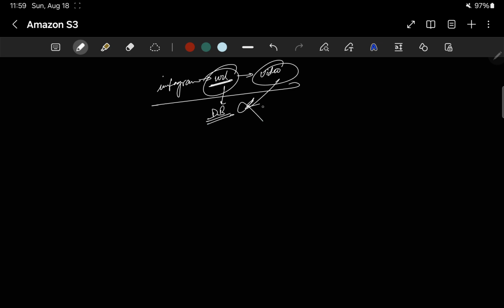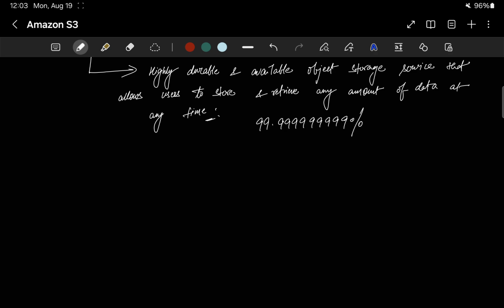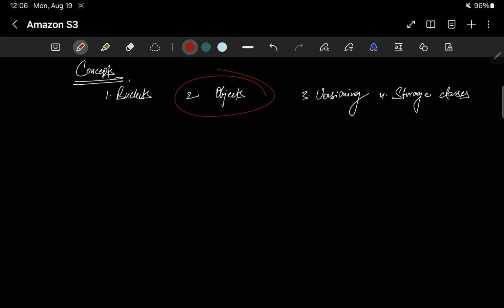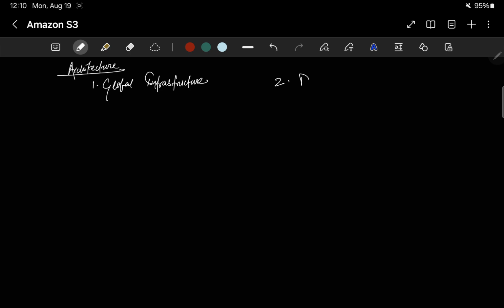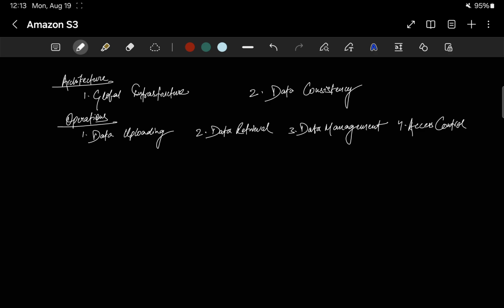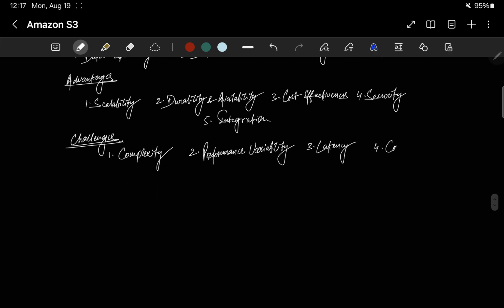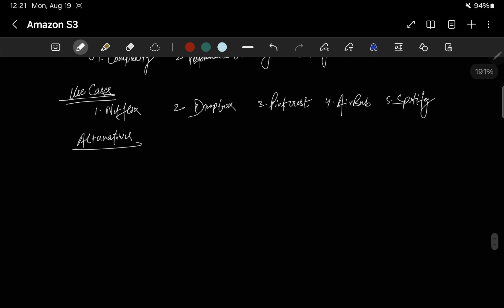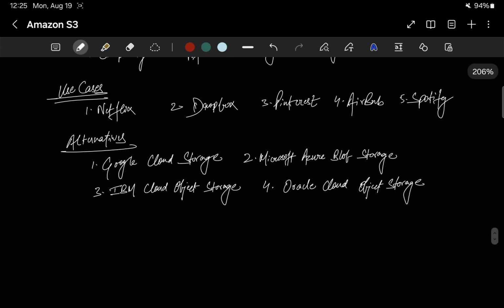Amazon S3 | System Design | High Level Design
Welcome to a concise guide on Amazon S3! Join me as I explore how Amazon S3 (Simple Storage Service) is a game-changer in cloud storage.

Amazon S3 is a scalable, secure, and durable cloud storage service provided by AWS (Amazon Web Services). It allows users to store and retrieve any amount of data from anywhere, at any time, making it ideal for a wide range of use cases.

Key Features of Amazon S3
1. Scalability:
   - Automatically scales to handle large volumes of data, from terabytes to petabytes, without any upfront investment.

2. Durability:
   - Designed for 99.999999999% (11 nines) of durability, ensuring that your data is safe and preserved over time.

3. Security:
   - Provides robust security features, including encryption at rest and in transit, access control, and integration with AWS Identity and Access Management (IAM).

4. Data Management:
   - Supports lifecycle policies, versioning, and cross-region replication, enabling automated data management and compliance.

5. Cost-Effective:
   - Offers a pay-as-you-go pricing model with multiple storage classes to optimize costs based on access frequency and retrieval time.

Example
A media streaming service can use Amazon S3 to store and deliver movies and TV shows to users worldwide. S3's scalability and durability ensure that content is always available, while its cost-effective storage classes help manage costs based on access patterns.